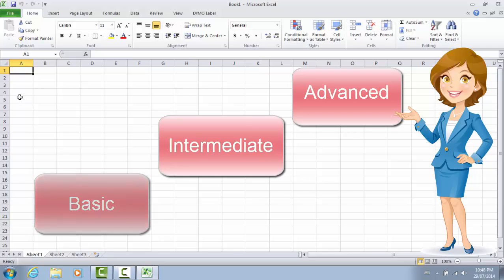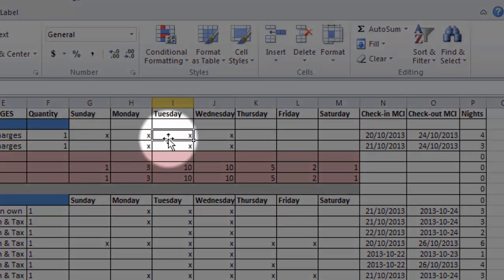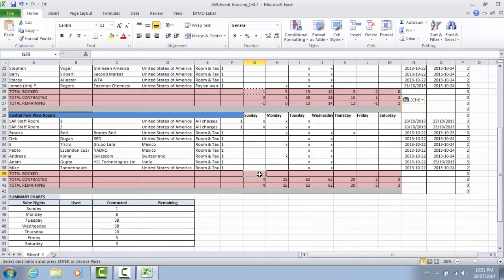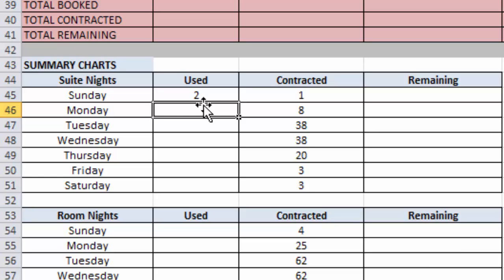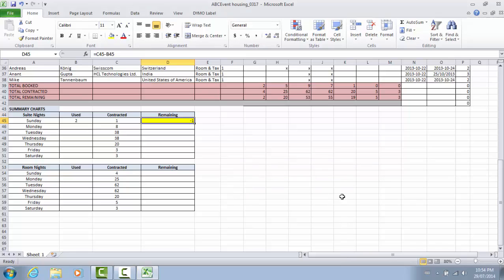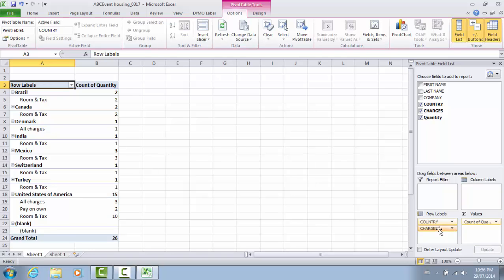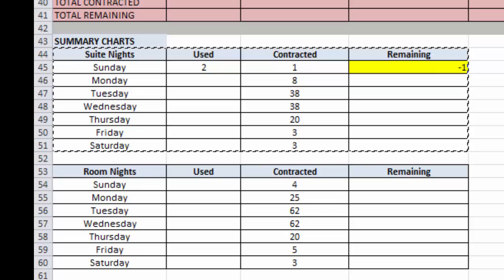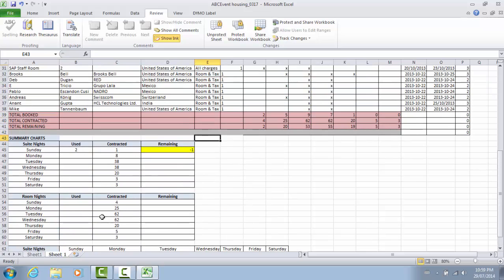KCI Excel Tutorial Advanced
This is the 3rd video in the 3-part KCI Excel training tutorials designed to illustrate features and functions used most often in daily event management duties.  This Advanced tutorial covers: a further look a Formulas, custom Conditional Formatting, Pivot Tables, Transposing and cell/sheet/workbook Protection.